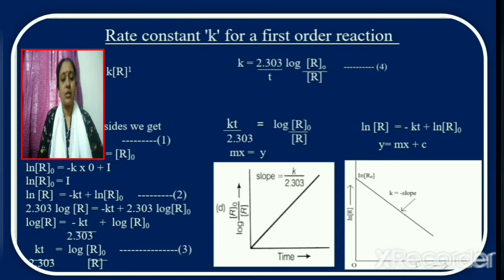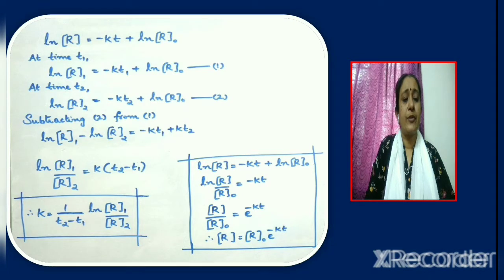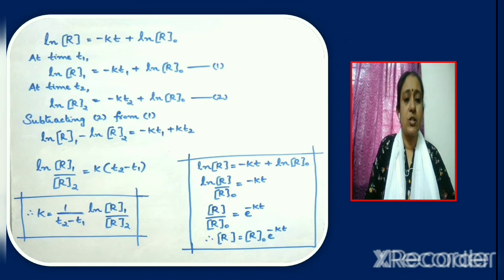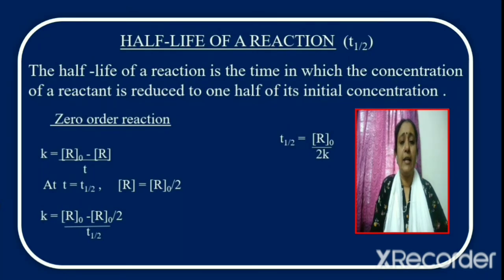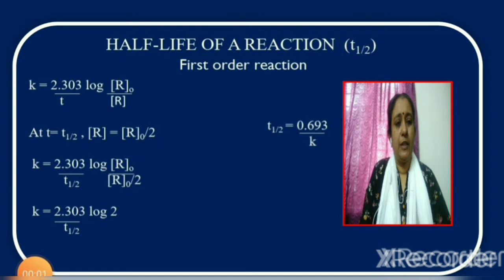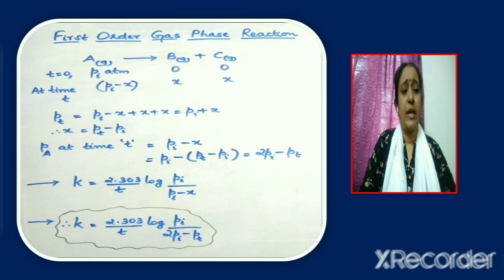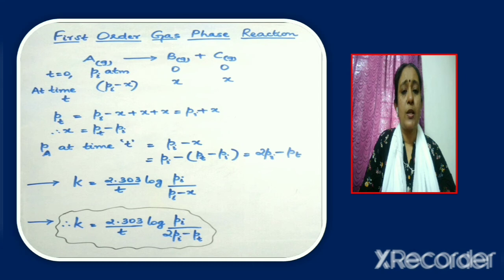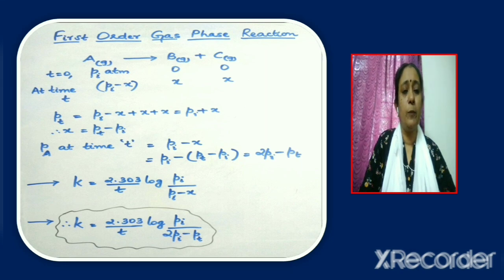Class XII Chemistry Part 4,17/9/2020